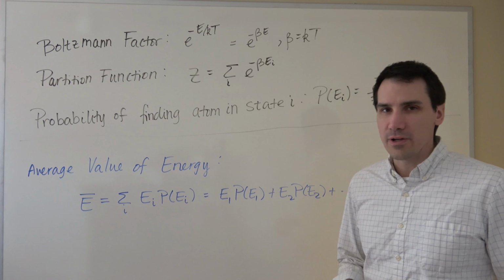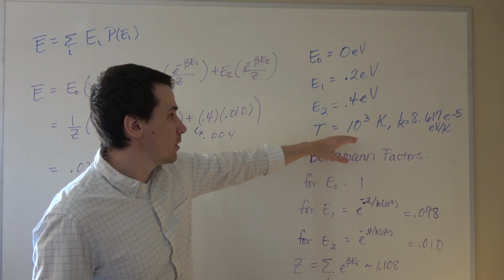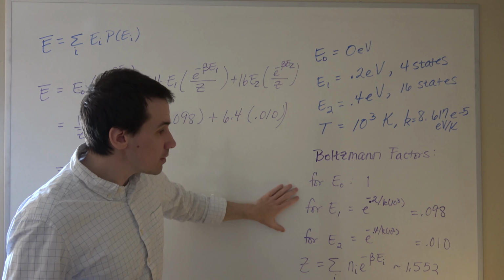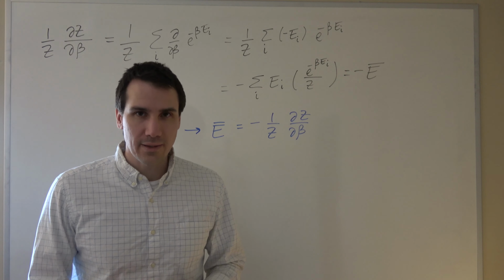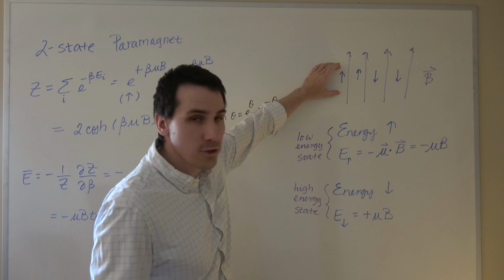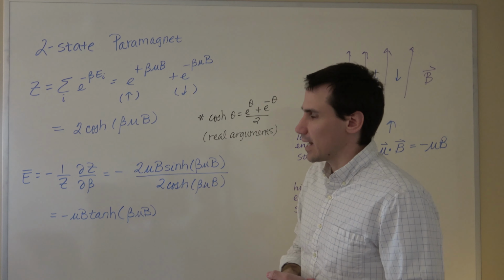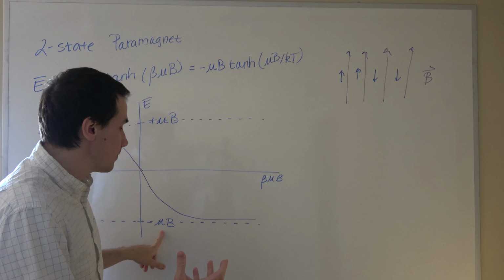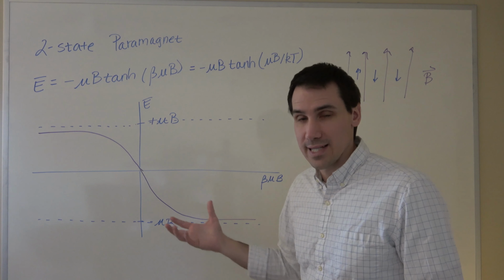Average Values and the Partition Function